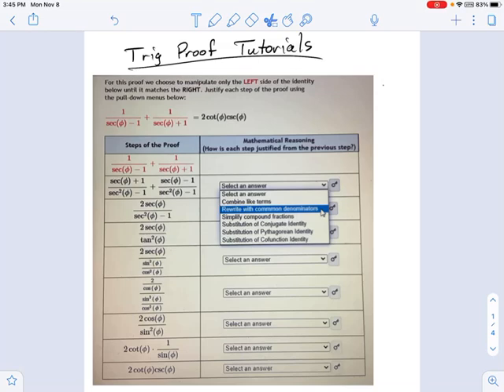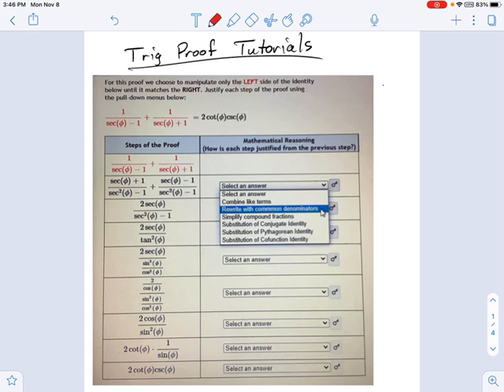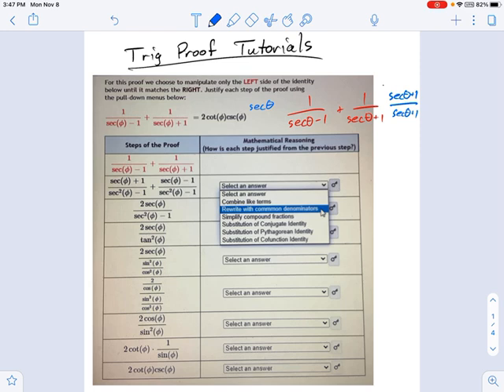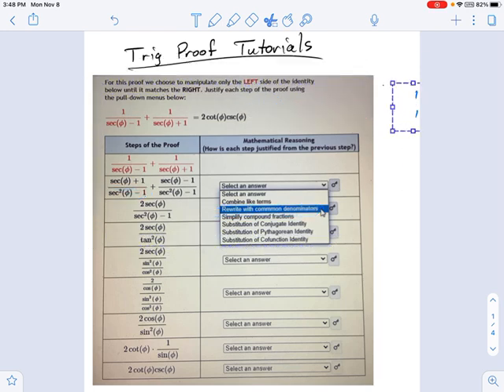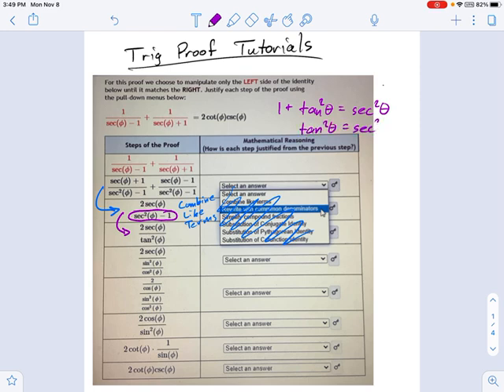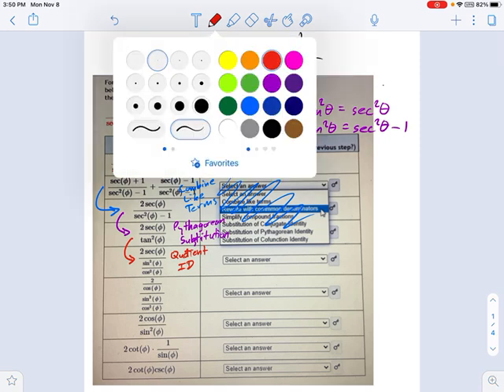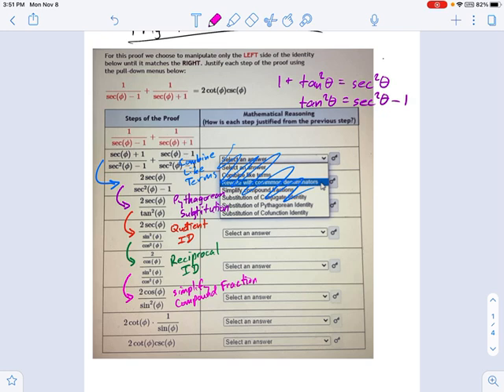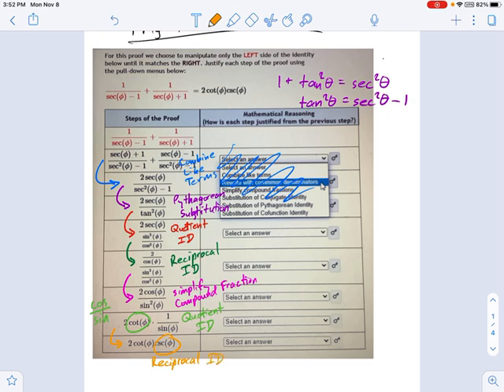SM3.09.33 -- Trig Proof Explain the Steps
Murphy Math --
Introduction to trigonometry identity proofs by explaining the steps.  Includes Pythagorean, Quotient, and Reciprocal Identities.